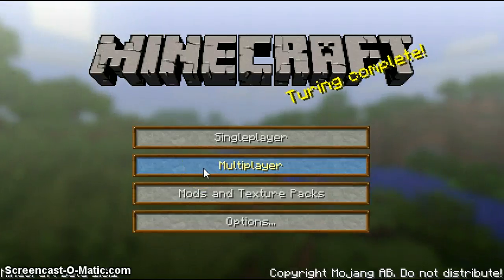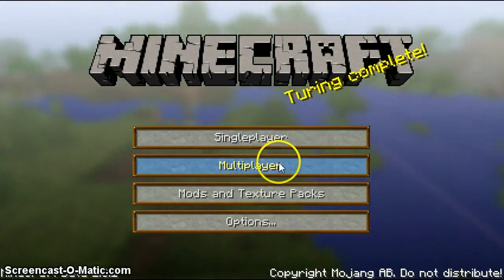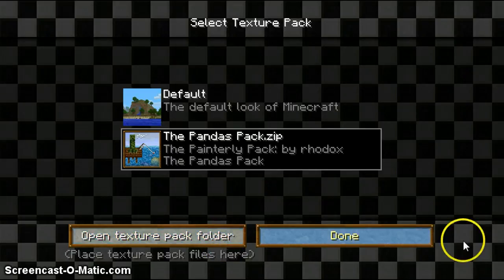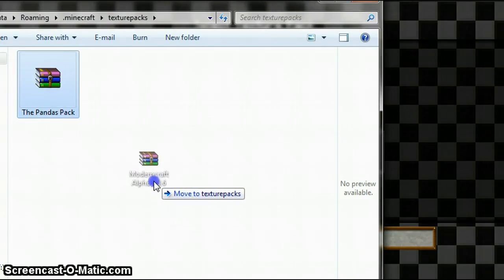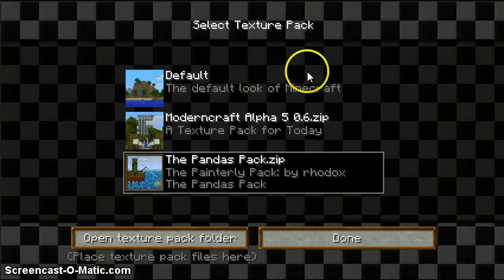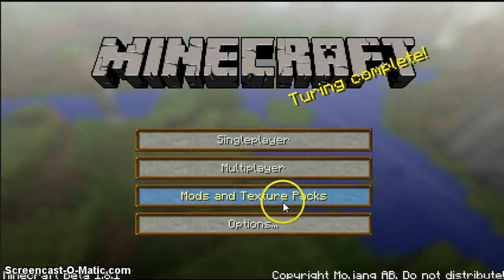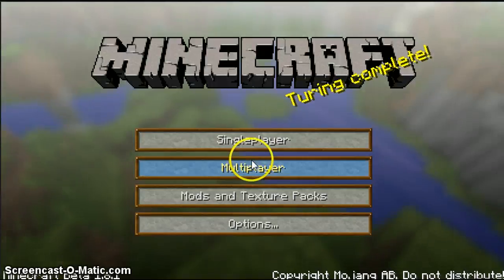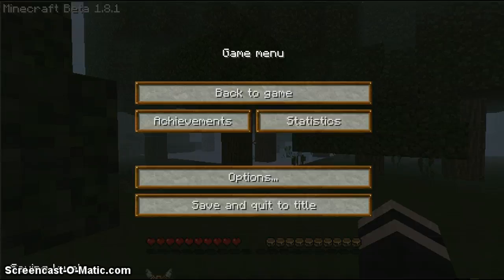Texture packs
minecraft texture pack install